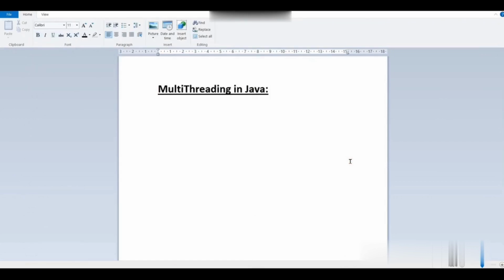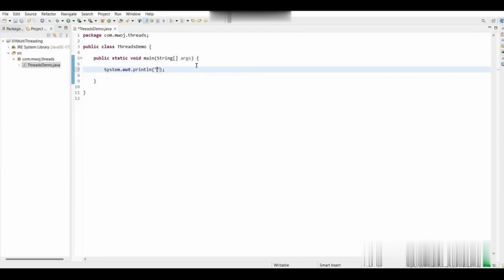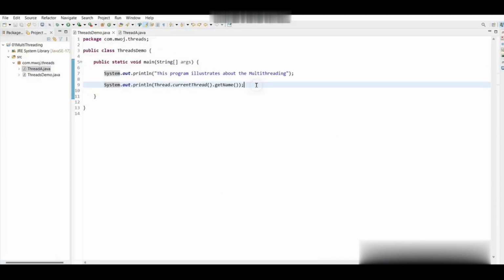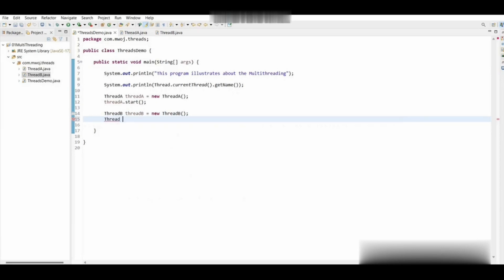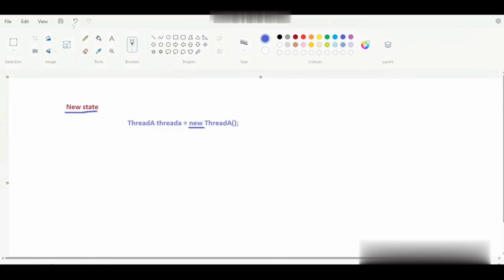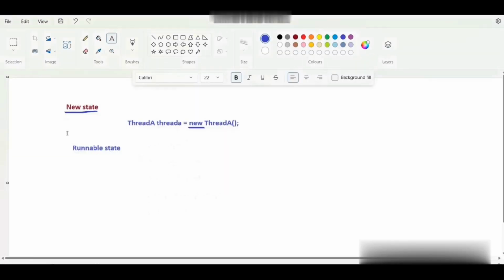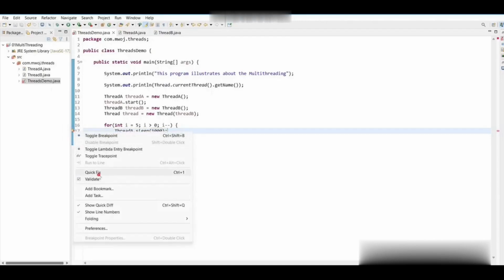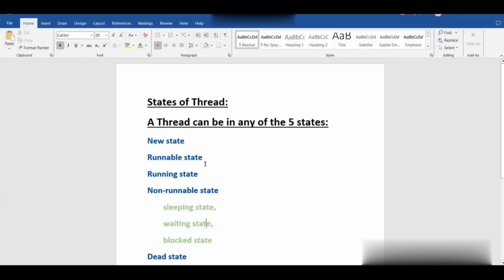Multithreading and States of Thread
This tutorial helps you to understand about Multithreading, its advantages and its usage in the java applications also about the States of Thread.